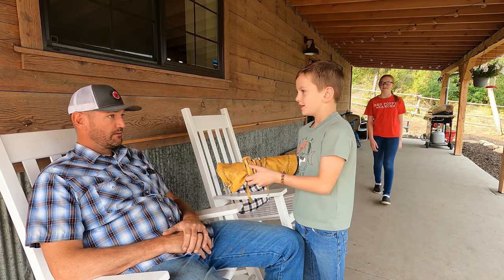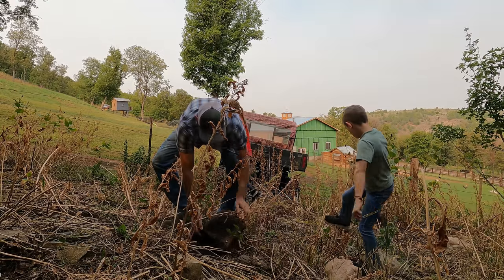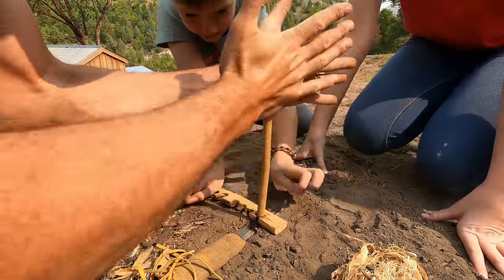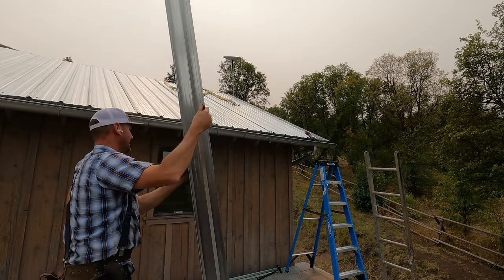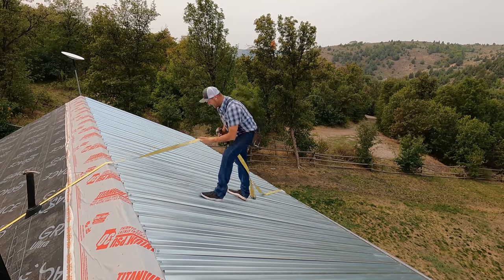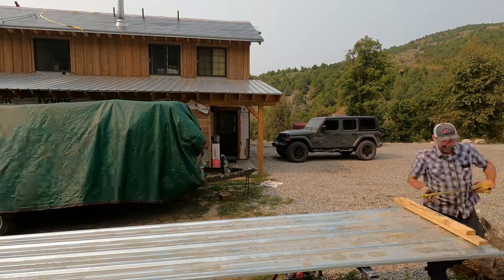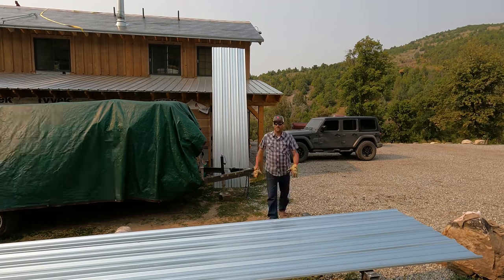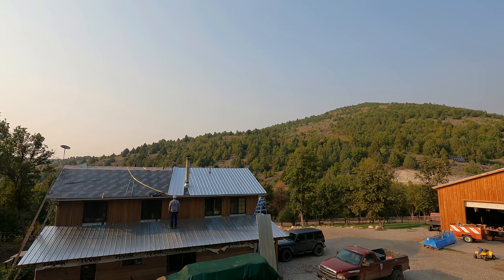#517 - The CORRECT Way To Install A Metal Roof!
Metal Roof Installed Correctly. Racoon caught trying to get our chickens.